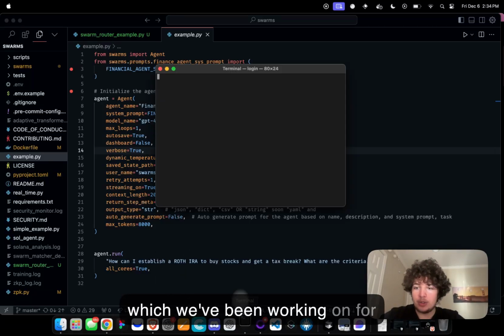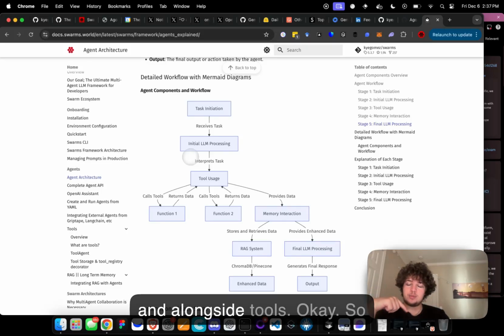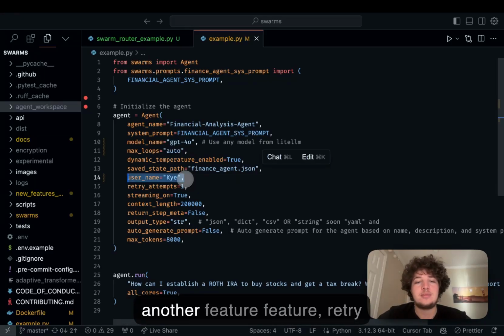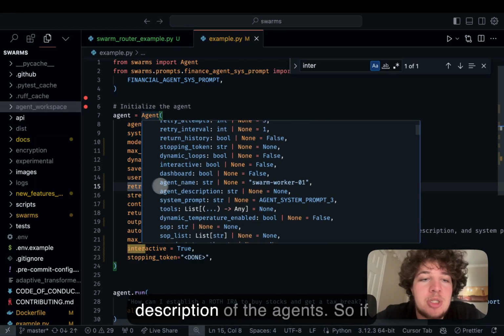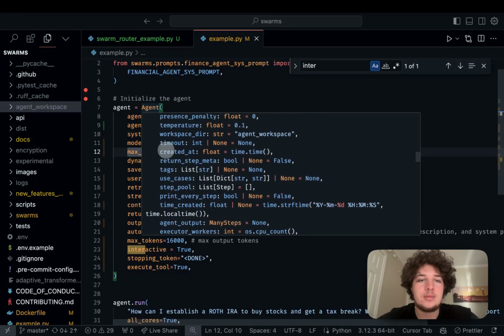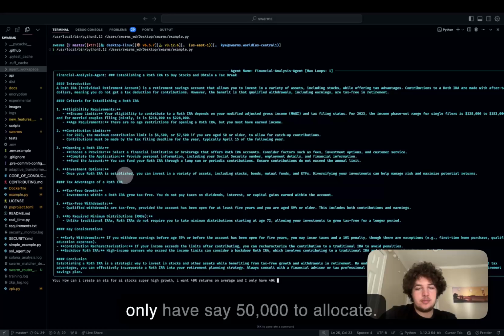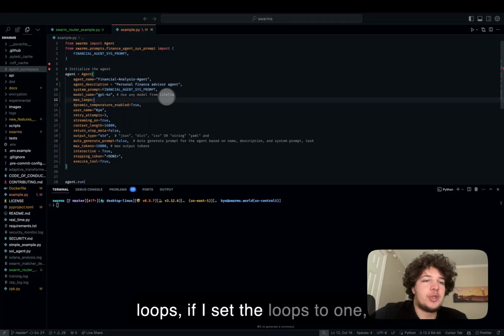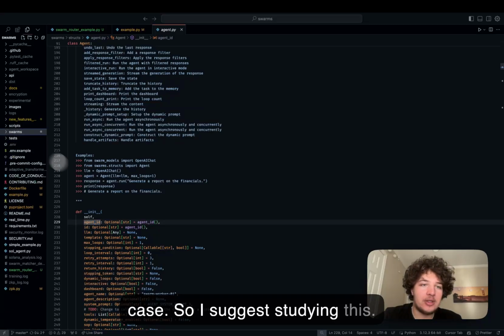🤖 Building Hyper-Advanced Agents Step-by-Step: Autonomous Loops, Auto-Prompt Engineering, and More 🤖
🎥 Building Hyper-Advanced Agents with Swarms: Autonomous Loops, Auto-Prompt Engineering, and More 🤖

📝 Description:
Welcome to an advanced exploration of swarm intelligence and autonomous AI agents! In this comprehensive guide, we'll dive deep into building cutting-edge swarm-based systems that leverage collective intelligence for unprecedented problem-solving capabilities.

🔍 What You'll Learn:
- Master the fundamentals of swarm architecture and agent communication
- Implement autonomous feedback loops for self-improving AI systems
- Create advanced auto-prompt engineering systems
- Build and deploy multi-agent swarms that learn and evolve
- Understand real-world applications and use cases

💡 Key Features:
• Autonomous Loops: Discover how to create self-sustaining agent systems
• Auto-Prompt Engineering: Learn techniques for optimizing agent interactions
• Scalable Architecture: Build systems that grow with your needs
• Production-Ready Code: Implementation examples you can use today

• Discord: Join 9,000+ members at

⚡️ Why Swarms?
- Enhanced problem-solving through collective intelligence
- Improved reliability and fault tolerance
- Scalable and flexible architecture
- Continuous learning and adaptation
- Real-world deployment ready

🛠️ Technical Prerequisites:
• Basic understanding of Python
• Familiarity with AI/ML concepts
• Experience with API integrations
• Basic knowledge of distributed systems

📈 What You'll Build:
1. Autonomous agent systems
2. Self-improving AI networks
3. Multi-agent communication protocols
4. Scalable swarm architectures
5. Production-ready implementations

Join us in pushing the boundaries of what's possible with AI swarms. Whether you're building the next generation of AI tools or exploring the frontiers of autonomous systems, this video will equip you with the knowledge and tools you need.

🤝 Community:
Join our thriving community of 9,000+ developers, researchers, and enthusiasts. Share insights, get help, and collaborate on groundbreaking projects.

Ready to transform your AI systems with the power of swarms? Let's dive in!